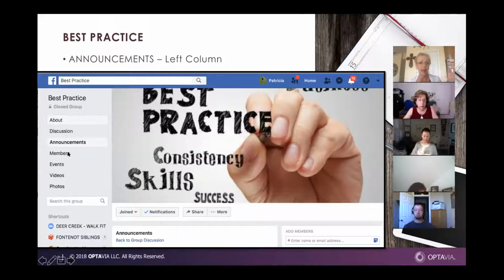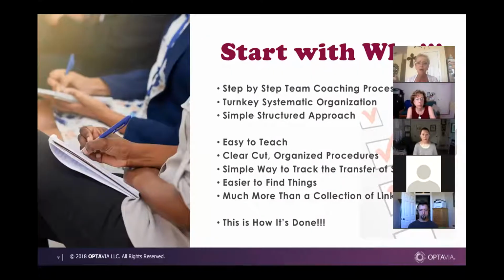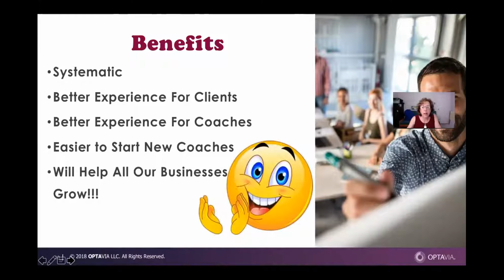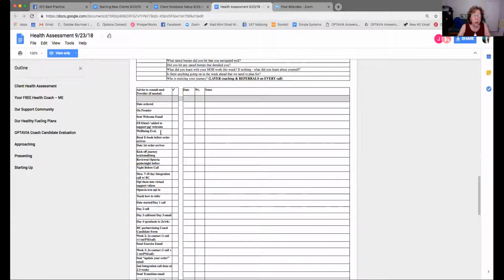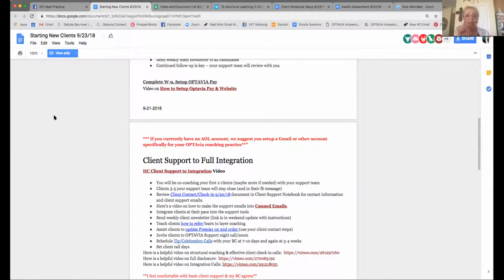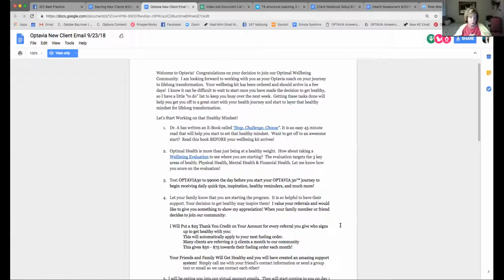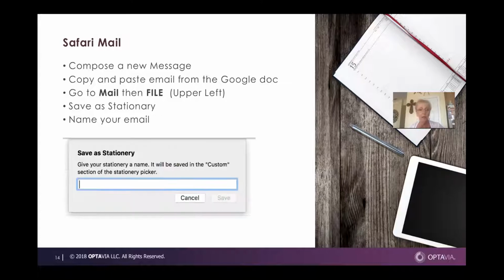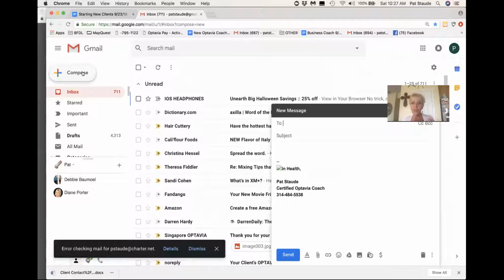10 6 Starting New Clients Doc Training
Team Wellness Training on Starting New Clients Google Doc lead by Pat Staude and Dee Garcia.  Special Guest are Debbie Baumoel and Karen Anderson.  Topics- where to find Google Docs, how to work with the documents,  working with Canned Responses and team share time.